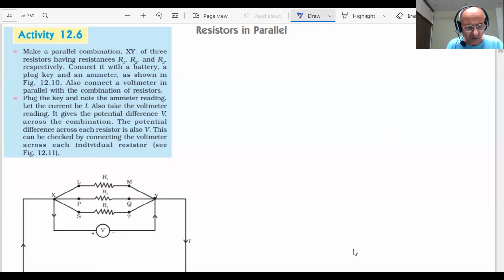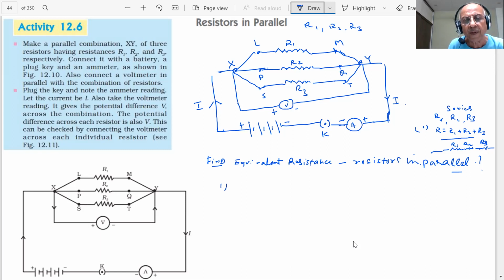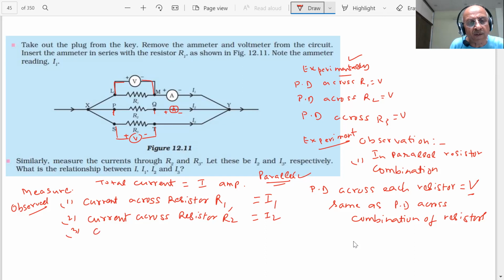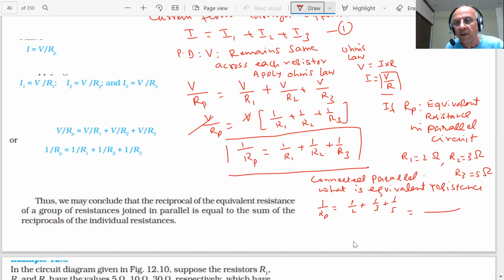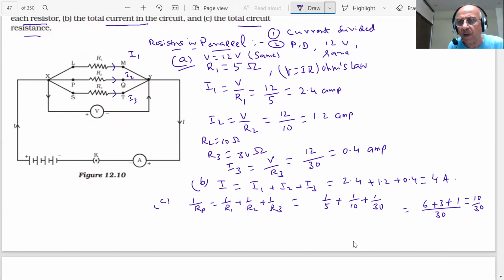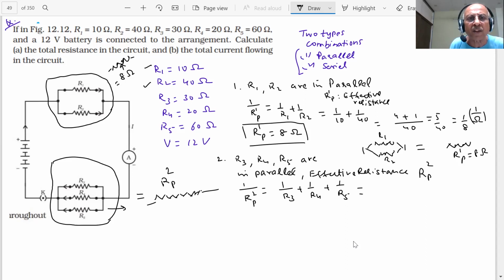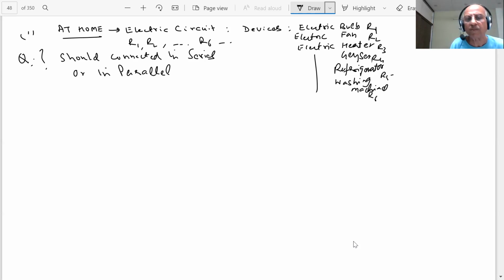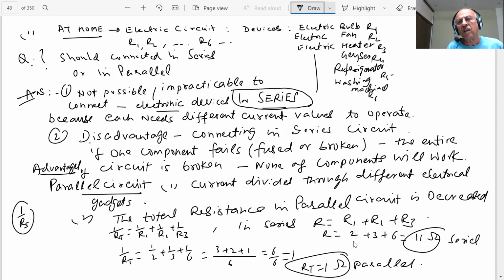ELECTRICITY| X CBSE SCIENCE| RESISTORS IN PARALLEL| ADVANTAGES OF PARALLEL CIRCUIT |SUNILSIKRI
1. Resistors in Parallel circuit,
2. 1/R=1/R1+1/R2+1/R3,
3. Advantages of Parallel circuit,
4. Disadvantages of Series Circuit,
5. Numericals on combination of Resistors,